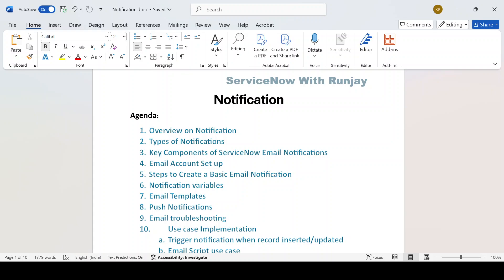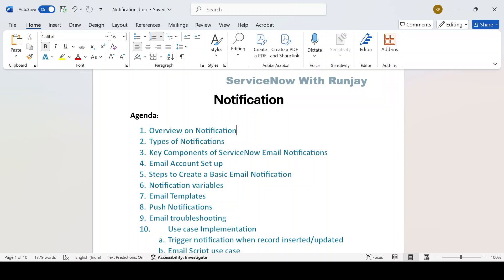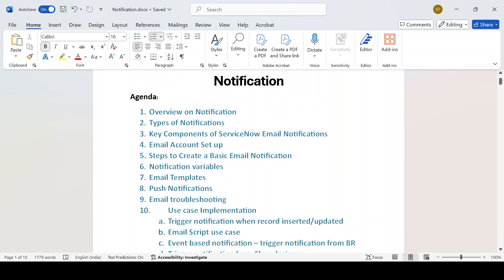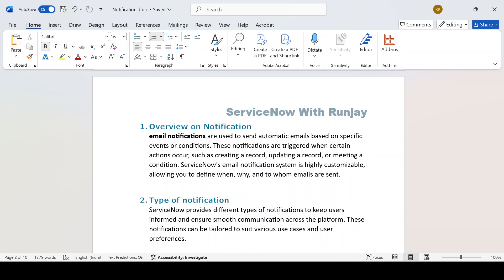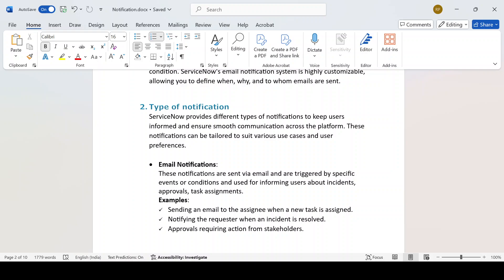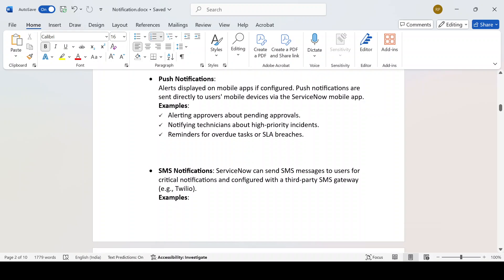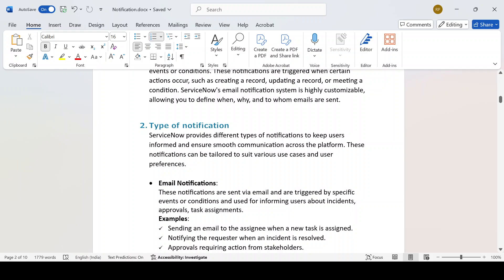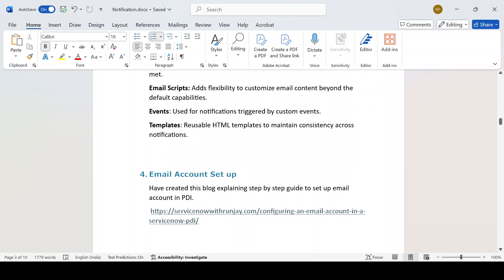notification in servicenow | create notification in servicenow | servicenow email notification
Part 37.  In this video i have given the overview on notification.
I have explained below in this video.
1. What is Email Notification?
2. Type of email notification.
3. Key component of Notifications.
4. Purpose of Notification

Thanks,
Runjay Patel